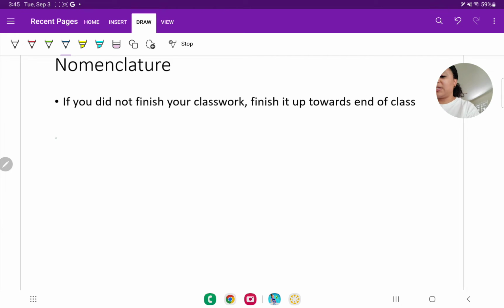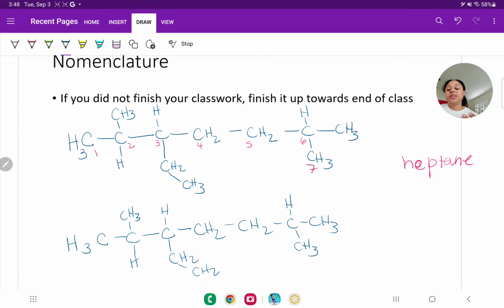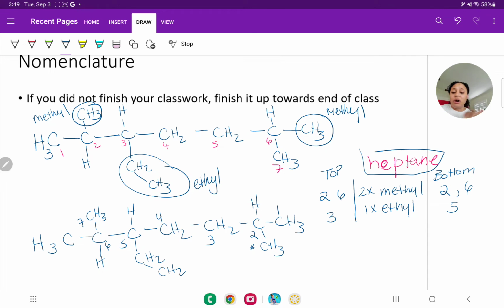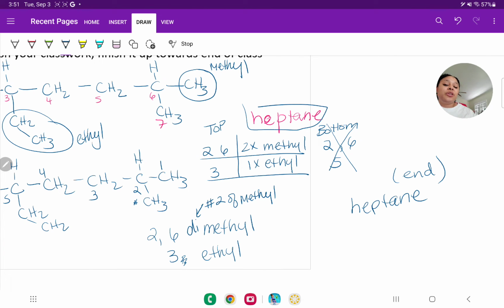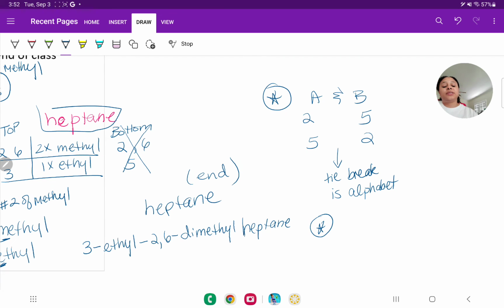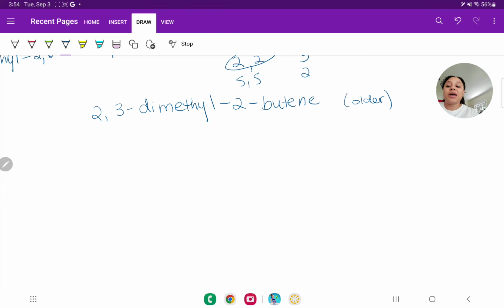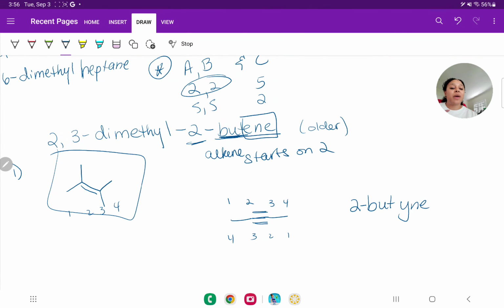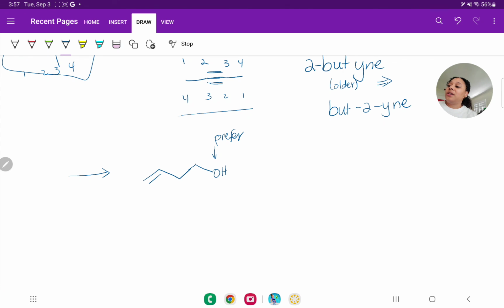CHE 2231 Nomenclature worksheet F24 explanation